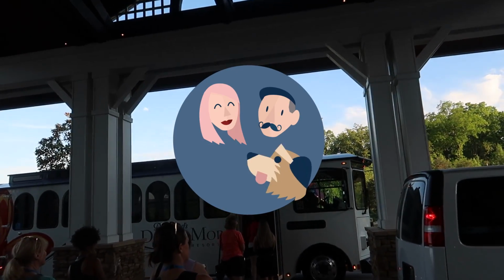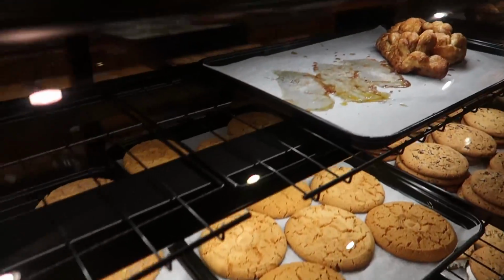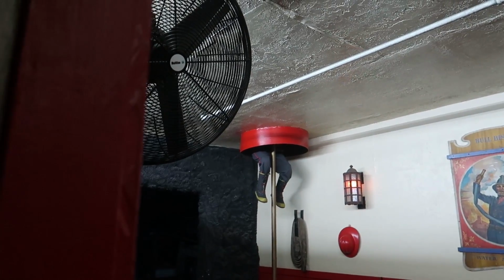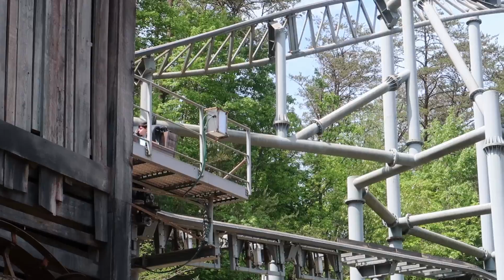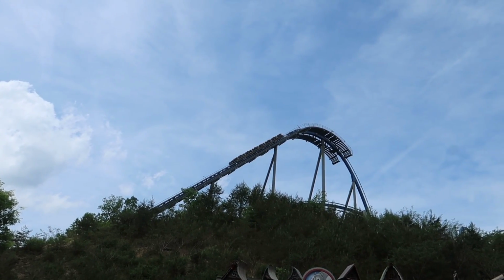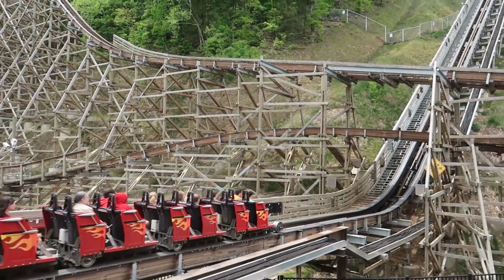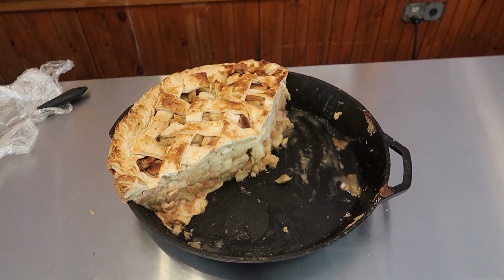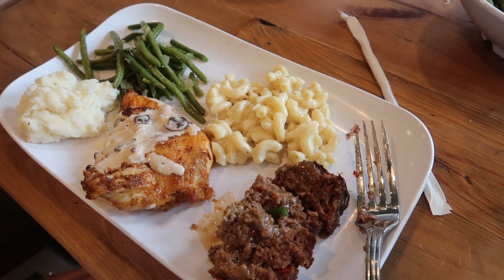We Went To Dollywood! | Park Tour, Roller Coaster Fun & Food!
In today's vlog we head to Dollywood for the first time!! Thank you to Dollywood for inviting us out to take part in this media trip! This is the part we were so excited to experience! We start with a quick tour around the park to get better acquainted with where everything was, it's a pretty big park. We got to try some of the famous Cinnamon Bread and let us say that the hype IS REAL! Oh man! We kept asking if they would ever do shipments by mail because we would buy so many!! They don't do shipments by mail unfortunately but that just means we'll have to go back for more sometime soon! Then it was time to ride all the roller coasters! We weren't allowed to film on any of the coasters but thank you to Dollywood for giving us some on ride POV footage to share with you. Sorry it was so shaky but we hope it gave you an idea of what each coaster was like. Tim's favorites were Firechaser Express and Lightning Rod. We had some really good BBQ for lunch. Then we rode one of the only rides Jenn could ride, Rockin' Roadway. It was cute and very similar to Disney's Autopia with a more country theme. We got to see a lot of really great live music, which we loved! They also took us on a backstage behind the scenes tour of Wildwood Grove which is a new section of the park that's geared more towards younger kids and families. It opens on May 11th. Afterwards we got to tour Dolly Parton's retired tour bus, it was all custom and really a cool thing to see up close. Then we ended the day with dinner at the Front Porch Cafe, the food was very southern and so good! It was a great day at Dollywood and we can't wait to get back and explore more of the park, the food and the entertainment! Thank you again to Dollywood for the invite!

Songs used in this video are all found in the Youtube free music library-
-Rural Stride by Josh Kirsch/Media Right Productions
-Atlanta by Jingle Punks
-Dome Sweet Dome by Nat Keefe with The Bow Ties
-Light The Torch by Silent Partner
- Moonshine Town by JR Tundra